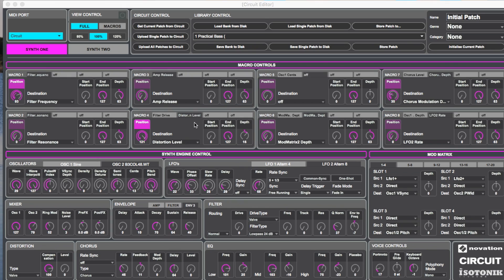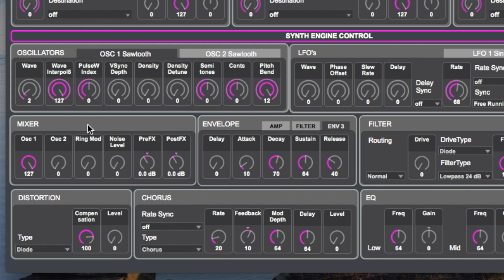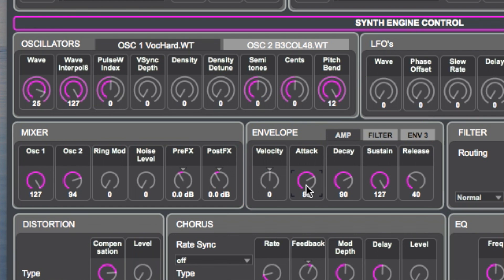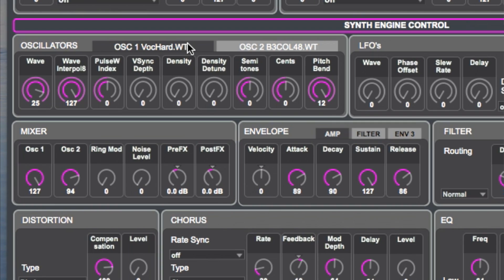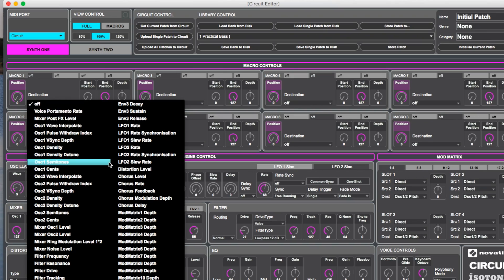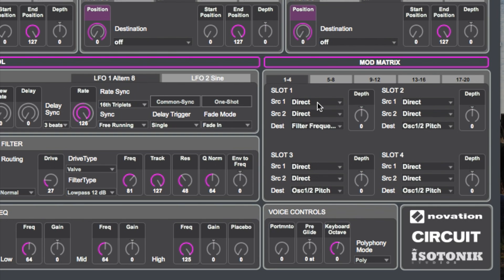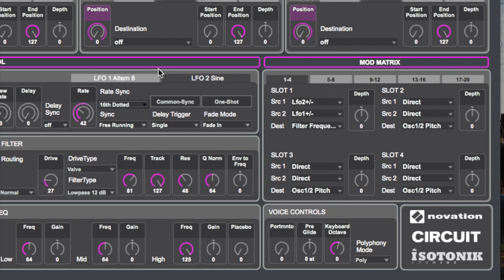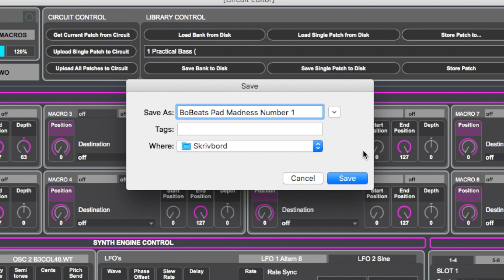Circuit Synth Editor Tutorial (Beginner Overview & Pad Patch)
This is a beginner tutorial for the Circuit patch/synth editor. Hope you enjoy;)